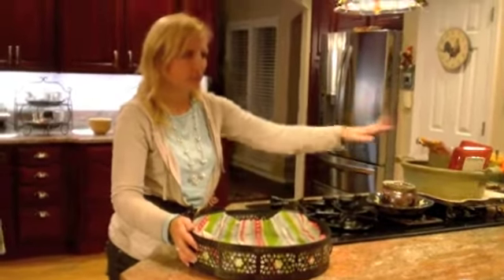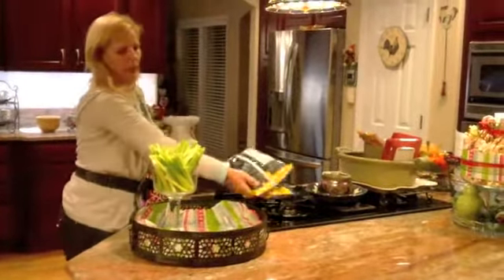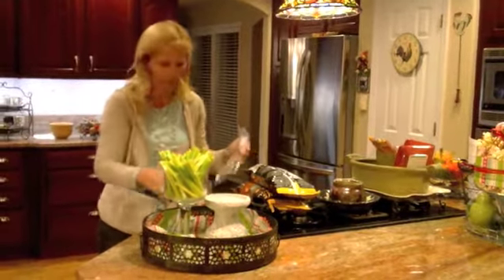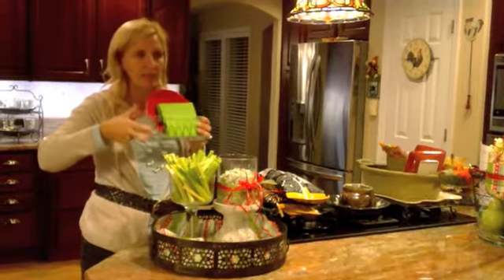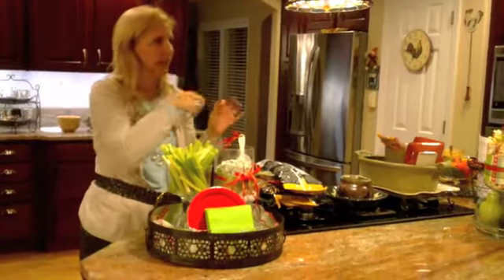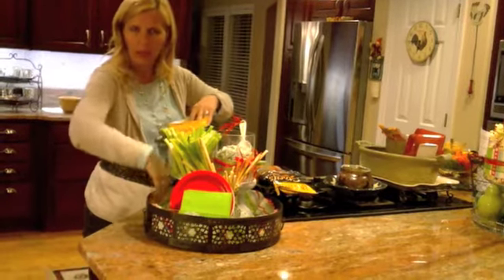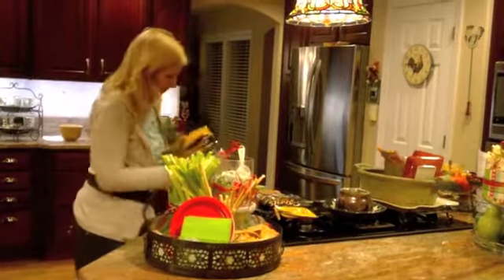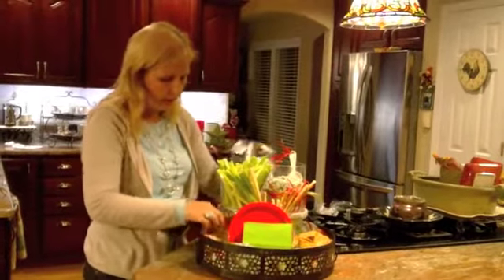Spectacular Spinach Dip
Learn how to make the simplest of appetizers look amazing with Willow House's versatile products.